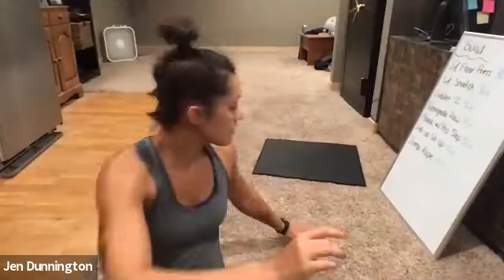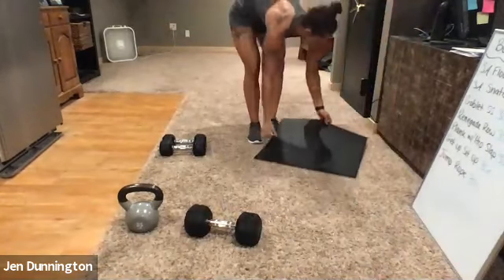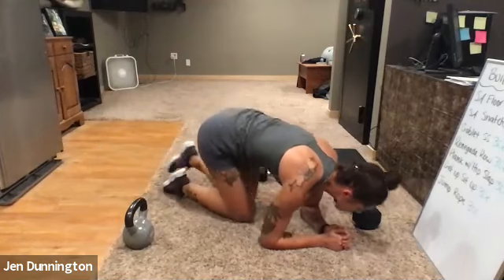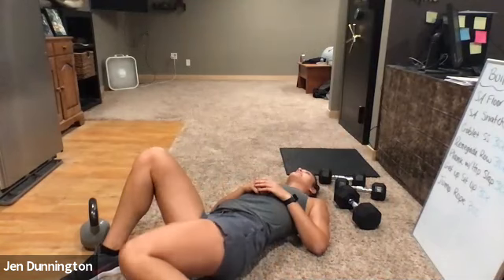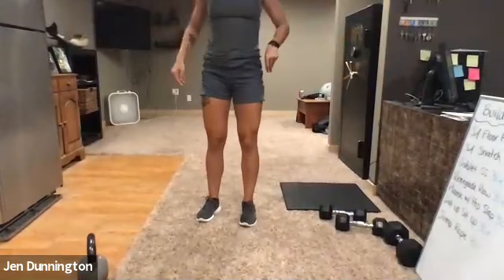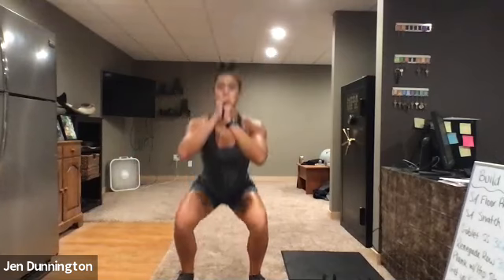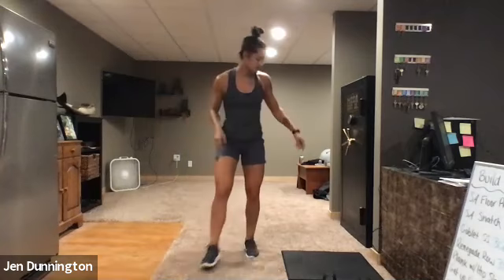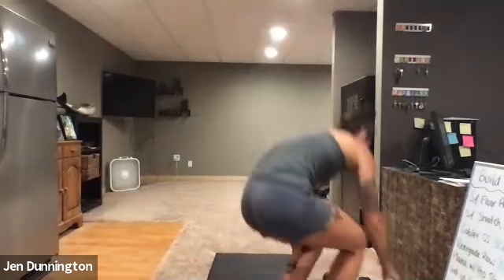Anytime Fitness Wauwatosa 8/21 virtual workout!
Get a sweat going with this SPARTY style workout!!! Grab some heavy weights and get ready to pump some iron with this one!

You will have 30 min on the clock to complete 6 exercises-- 30 reps of each one-- some are single sided so it's 30 per side! Your goal is to choose a weight that that can complete 6-8 reps at a time before having to pause for a few seconds.

You will finish the round with 300 jump ropes!! Make sure you stretch and/or foam roll really well after this! Your body will need it!